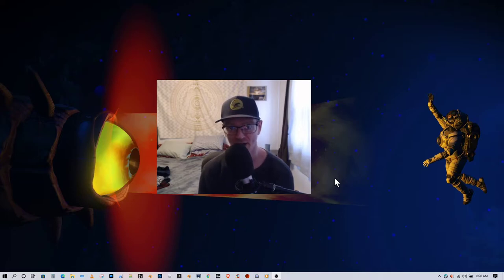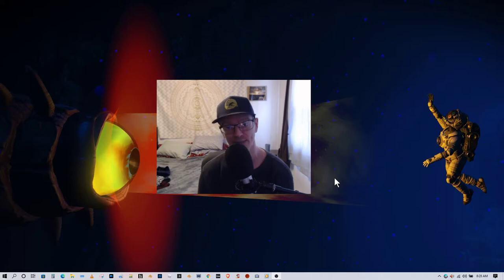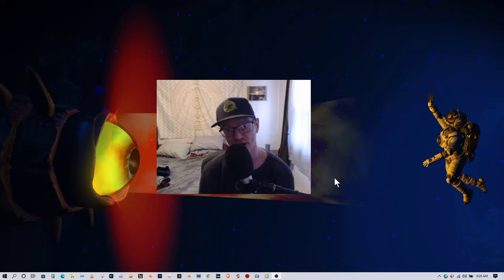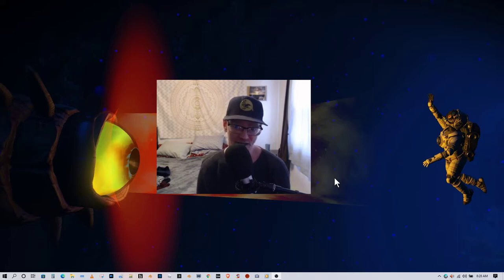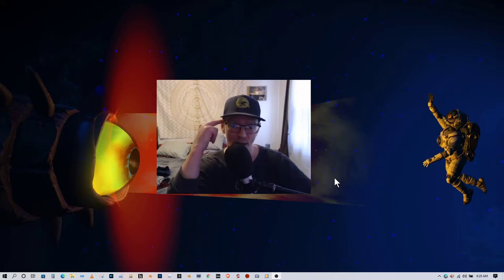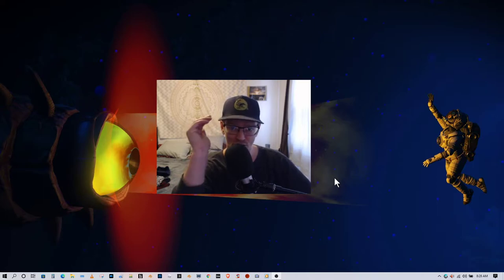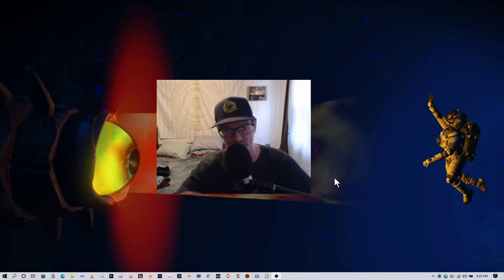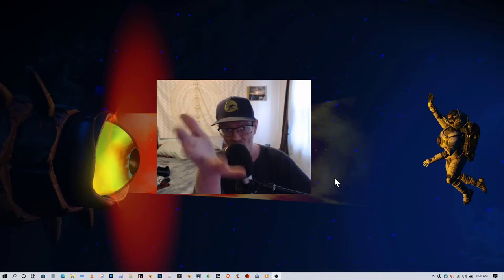No Mans Sky Sentinel Update - 5 years Late and you are Happy - Message to Fanboys with no knowledge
No Mans Sky Sentinel Update - A message to fanboys

Now including...